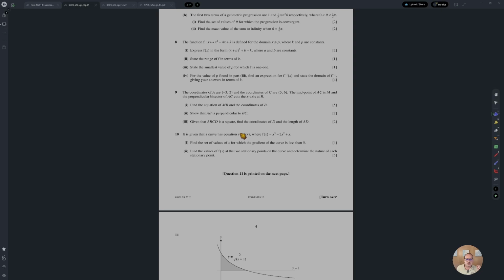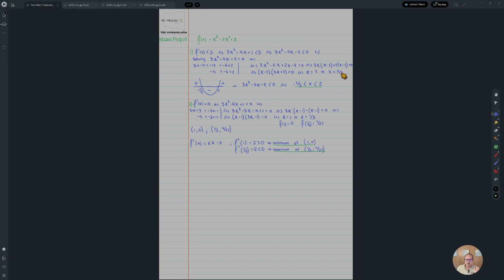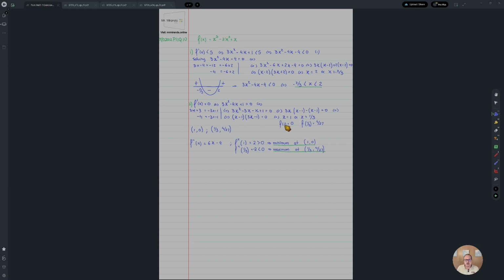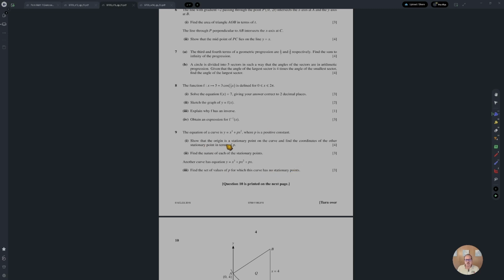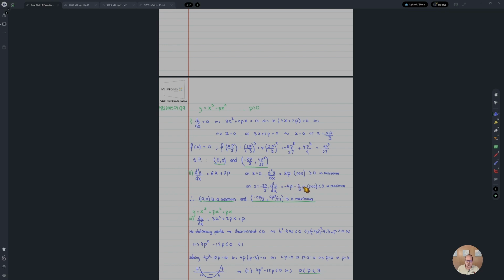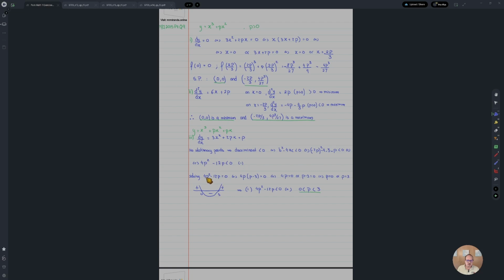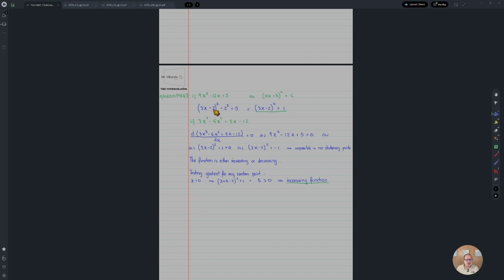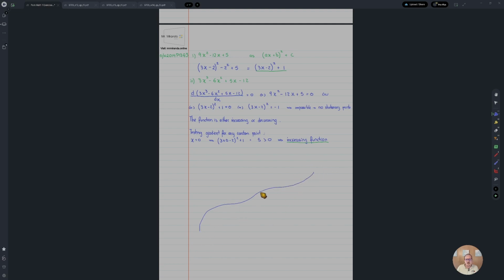CAIE A-Level Mathematics 9709 | Differentiation and Monotony Exam Practice Questions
In this lesson, you'll learn how to solve CAIE A-Level 9709 Mathematics -  Pure Math 1 - Differentiation and Monotony exam questions step-by-step.

Here are the exam questions to be solved:
• 9709_s12_qp_11 question 10
• 9709_s15_qp_11 question 9
• 9709_w14_qp_13 question 3